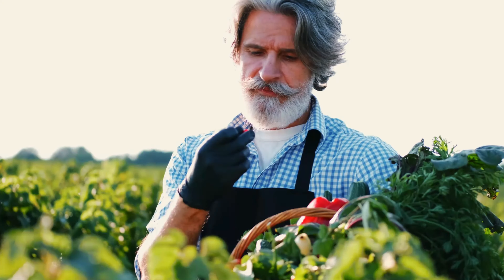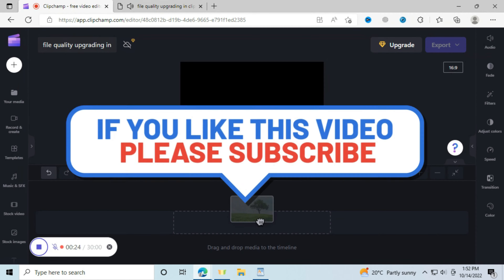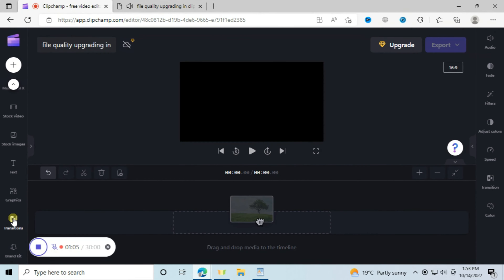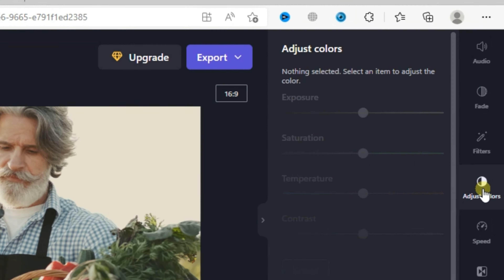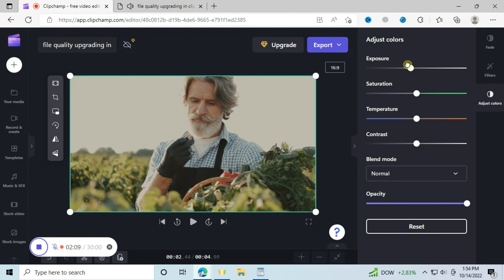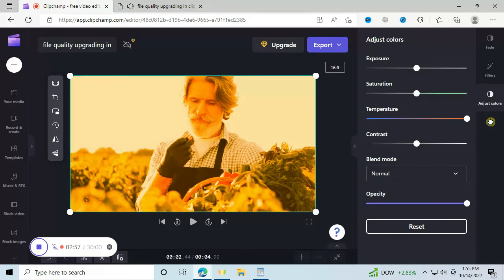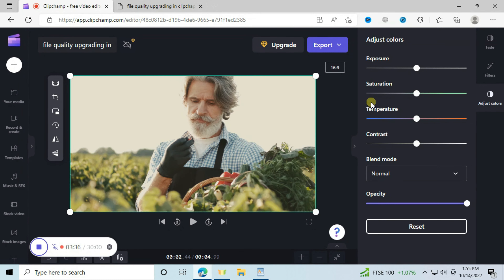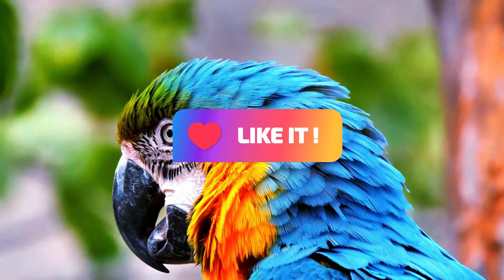Enhance the QUALITY of your Footage for FREE with ClipChamp Video Editor.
Are your videos just not doing it for you? Do they look grainy, pixelated, or just not up to par? Fortunately, there is a solution: improve the quality of your videos using this FREE software!

In this video, I'm going to show you how to use a free software to improve the quality of your videos. This software is easy to use and will help you improve the quality of your videos without having to spend a lot of money!

So whether you're looking to improve the quality of your videos or just want to make them look better, this software is a great way to start. Watch the video and see for yourself and for better results, watch to the end to see all the steps.  @ALEX EDITS